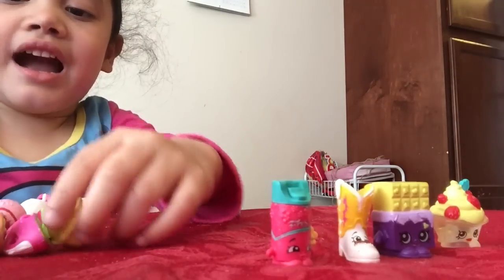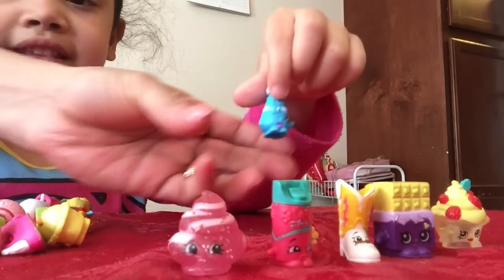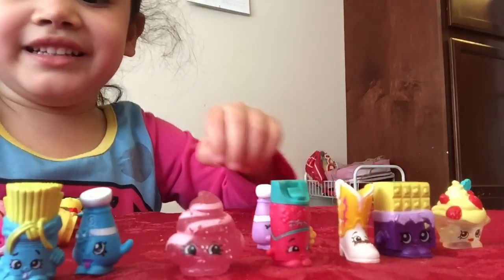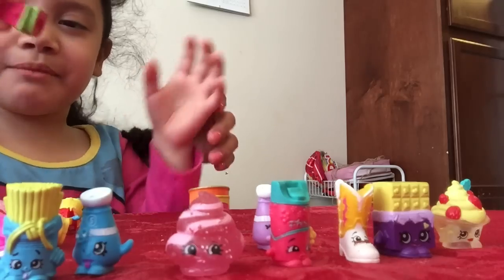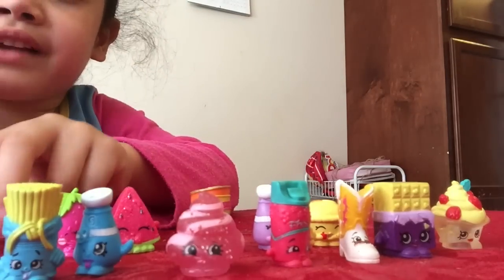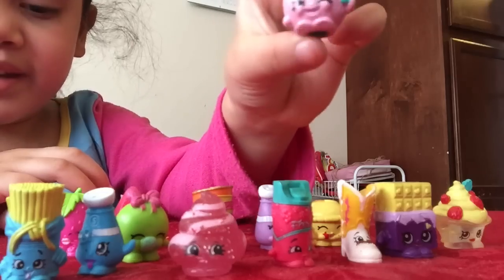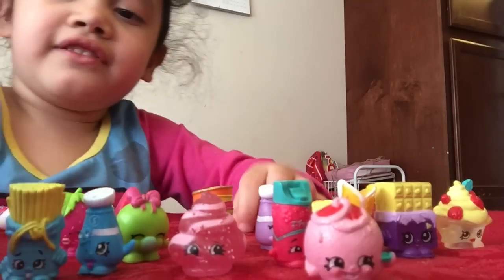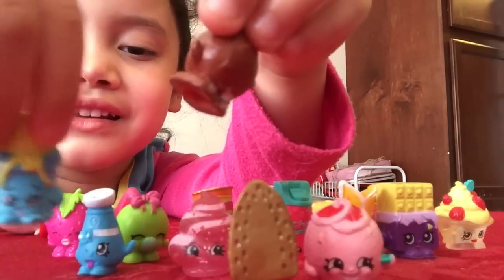Shopkins collection | collecion de shopkins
This is one on my shopkins collection stay tune for more I have a big collection I will be making videos of them .

I made this videos using the app iMovie is so easy and cool.

the music is from the library.

This is a family friendly channel all about fun toys ,play and home videos created for all ages. We would love to hear from you.